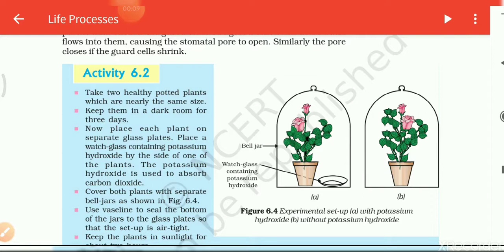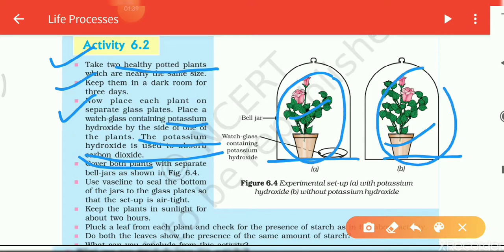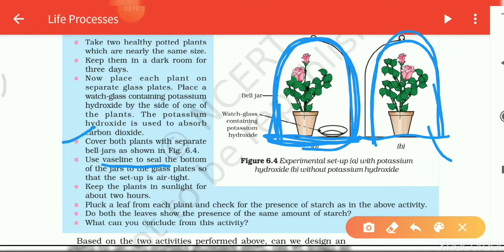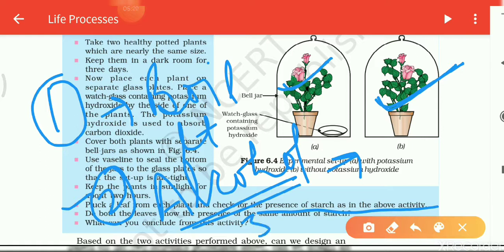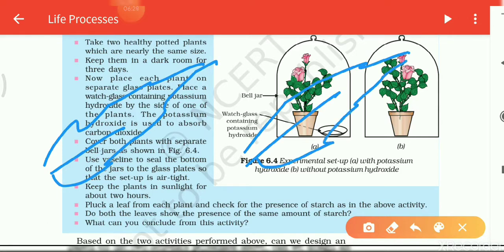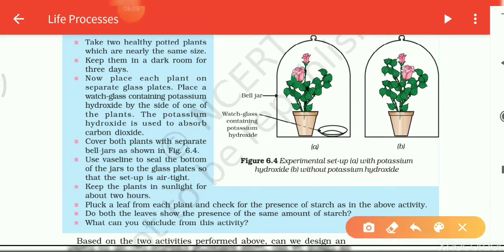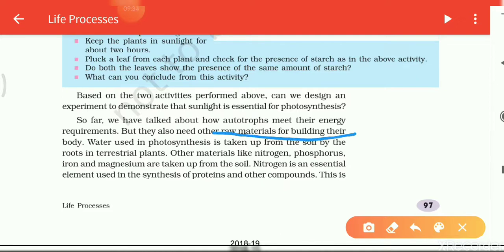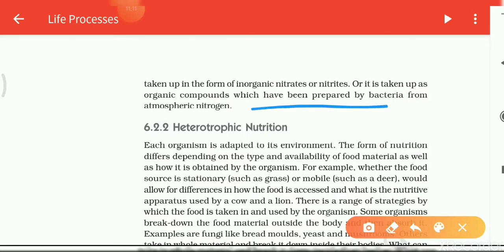Class:-10 NCERT SCIENCE||Ch:-6, life processes, part:-6,Activity6.2 & parts|| By:- Babita kumari